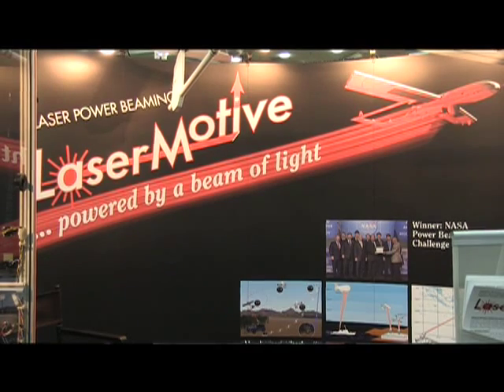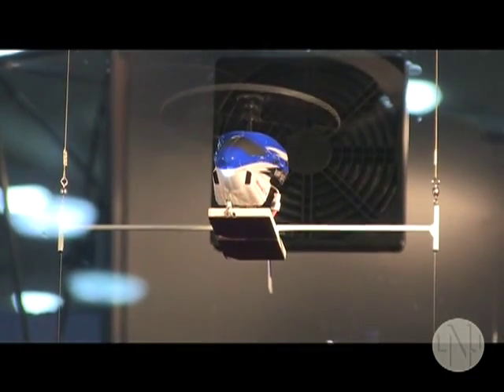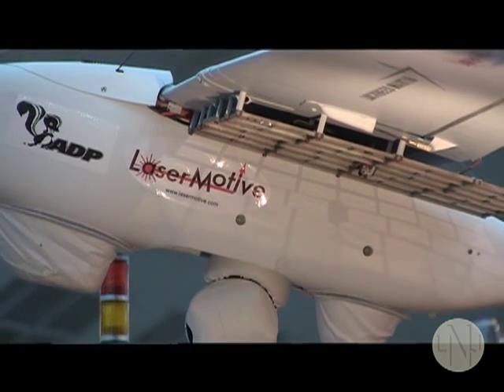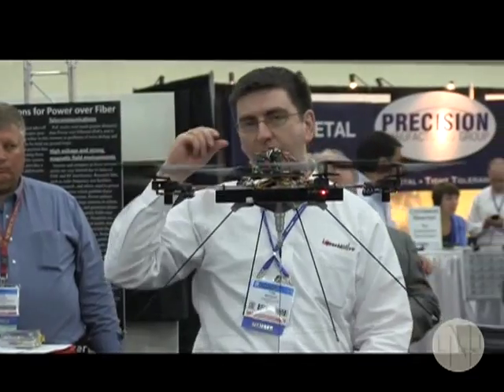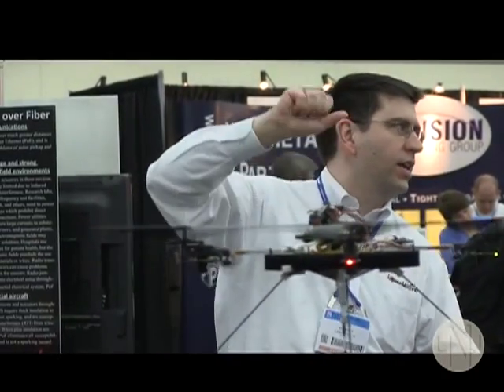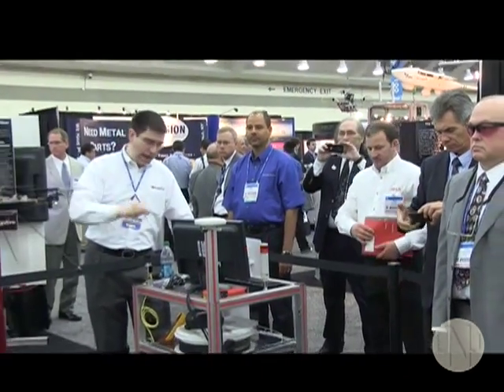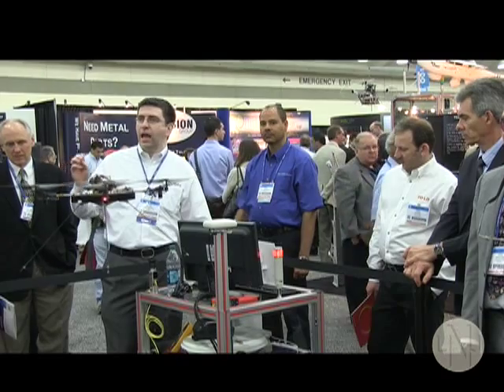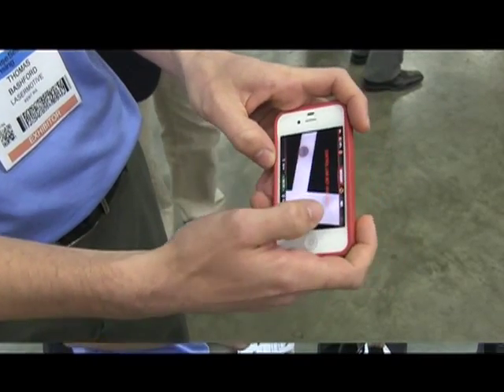SPIE 2013, LaserMotive Demos Laser-Powered UAV Flight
LaserMotive demonstrates how power can be transmitted over optical fiber to facilitate the flight of an aircraft.